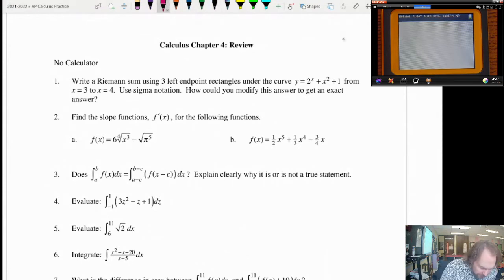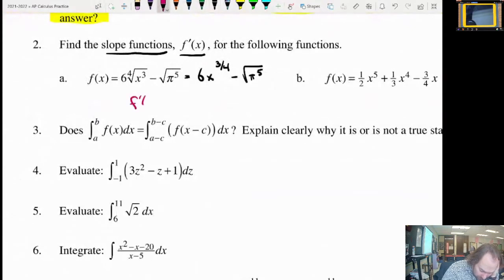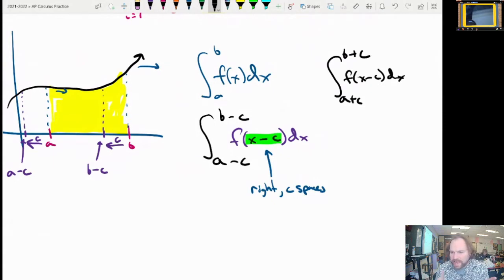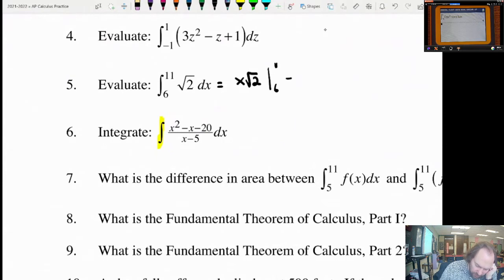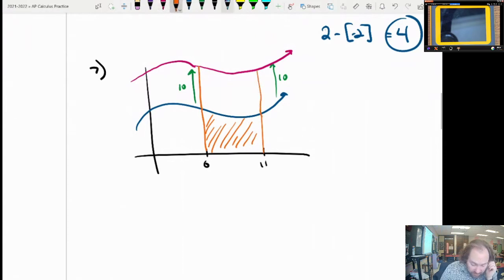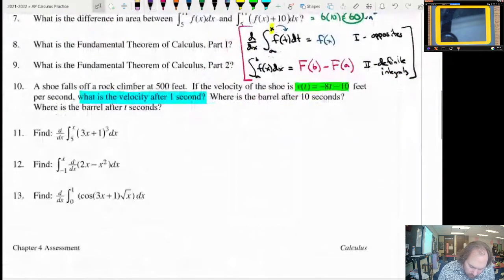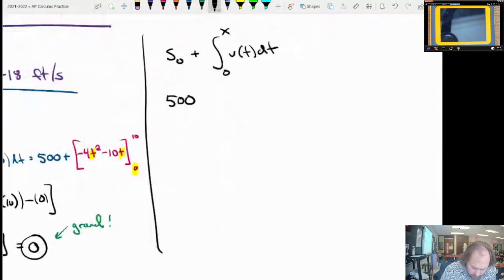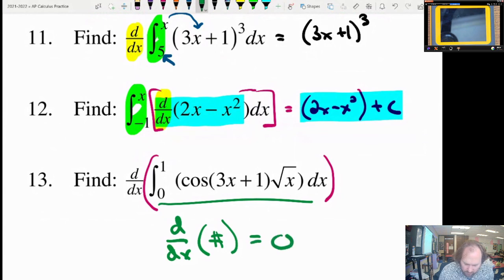AP Calculus - 2/1 - Chapter 4 Review Part 1